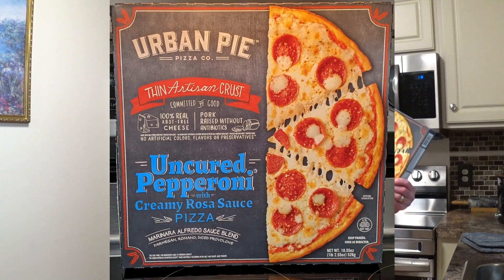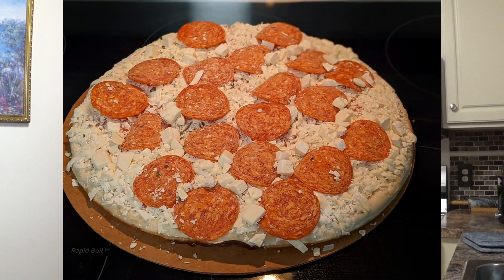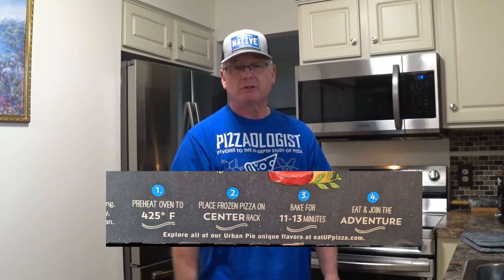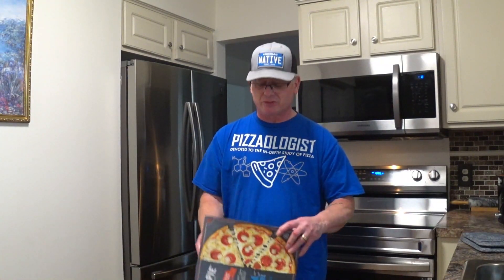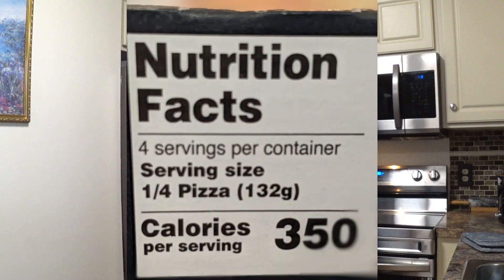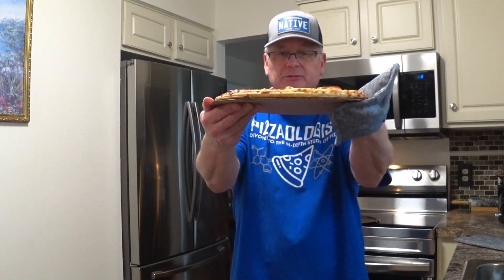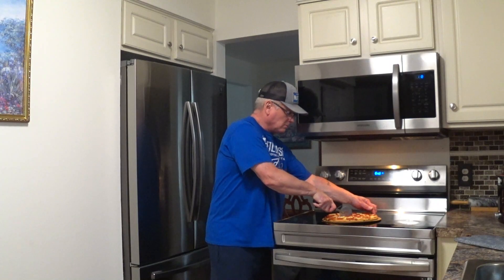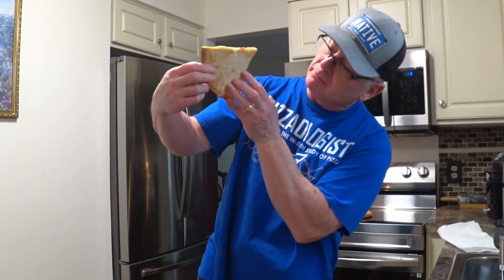FROZEN PIZZA REVIEW: URBAN PIE PIZZA CO.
This pizza from Urban Pie Pizza Co. is the Thin Artisan Crust/Uncured Pepperoni with Creamy Rosa Sauce.  It has Parmesan, Romano, and Diced Provolone Cheese.

Camera:  SONY FDR X3000
Microphone:  RODE

Paulie Detmurds is on these social media platforms:
RUMBLE